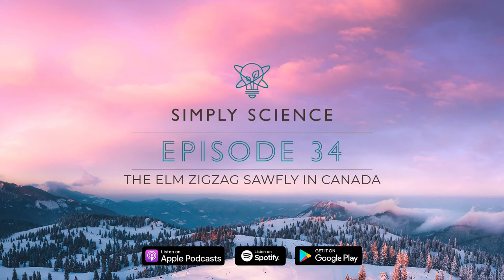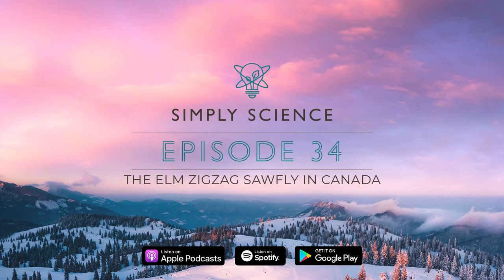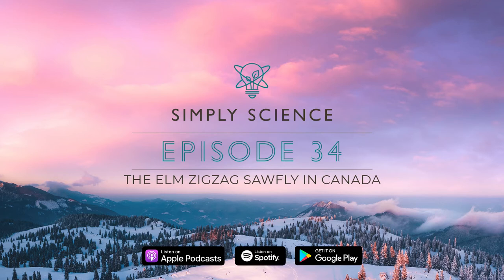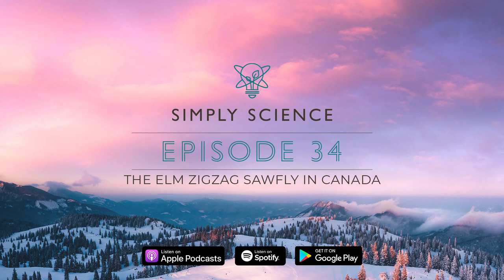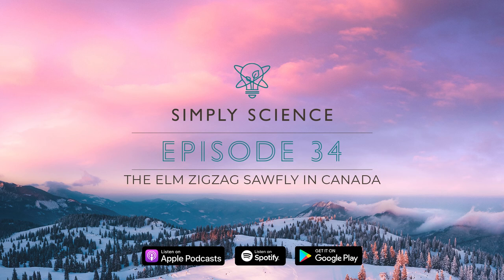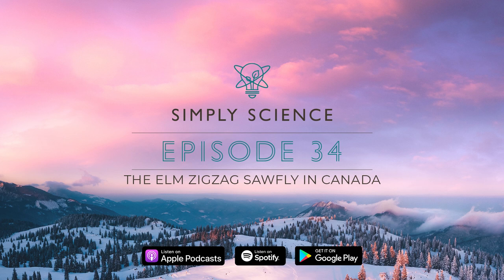Discovering the Elm Zigzag Sawfly in Canada (Simply Science Podcast)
The elm zigzag sawfly, an exotic insect found in Asia and Europe that feeds on elm trees, has never been found in North America… that is until now. On this episode, we talk about how a photo by a nature photographer lead to the discovery of the insect on this side of the pond.

Recommended Links:
Citizen scientist spots a newcomer on Canadian elm trees (Simply Science article)